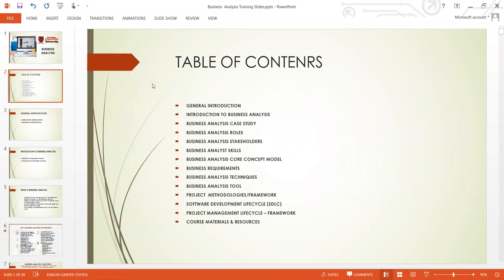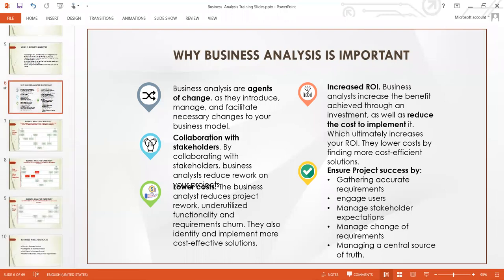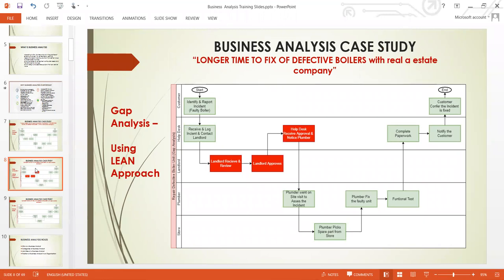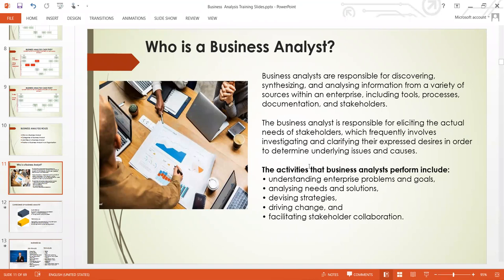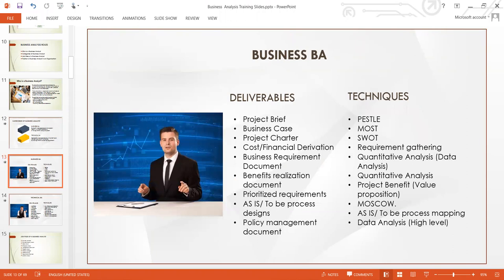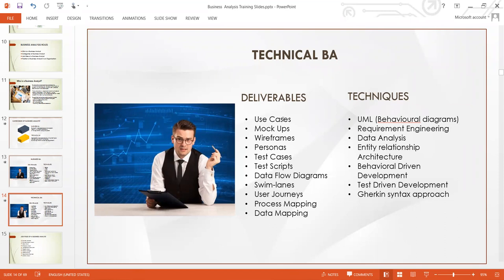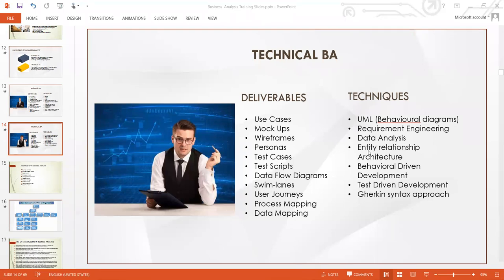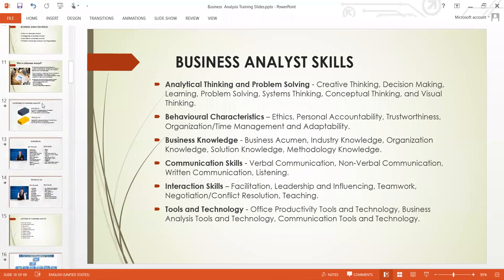Lesson 1 - Business Analysis Live Class - Introduction